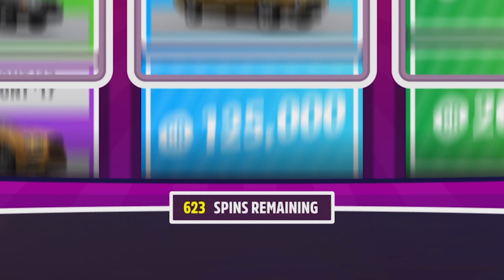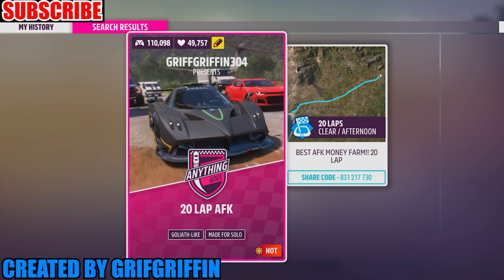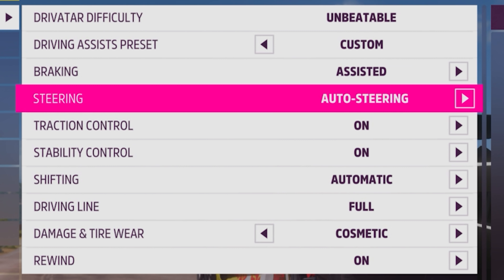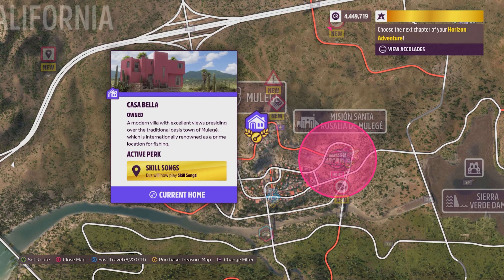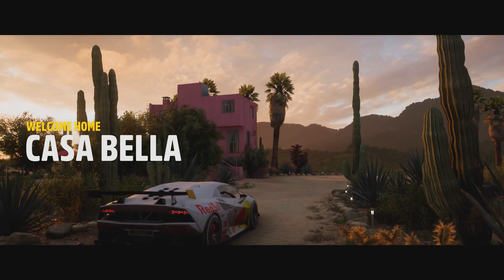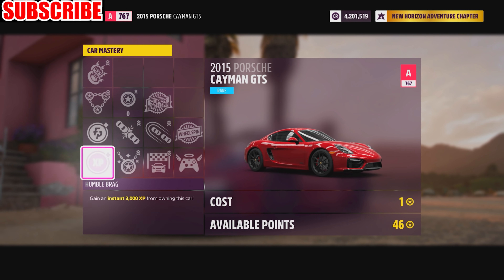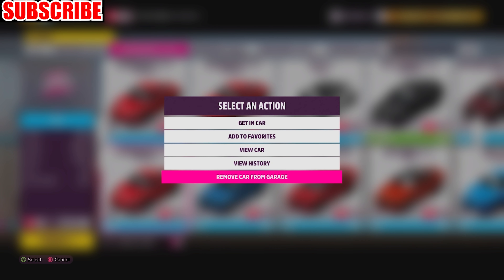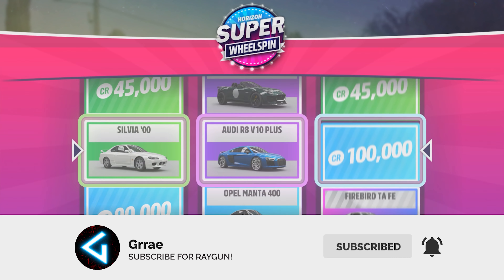BEST Forza Horizon 5 AFK MONEY EXPLOIT AFTER PATCH!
The ONLY Working Unlimited Money Farm After Update!

RACE CODE:
20 laps: 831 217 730
By Griff Griffin

Grrae